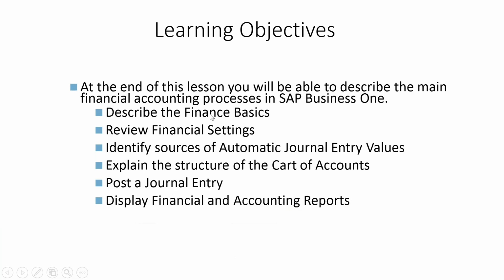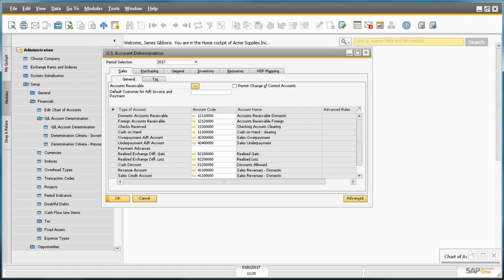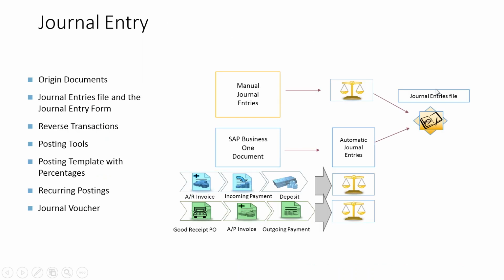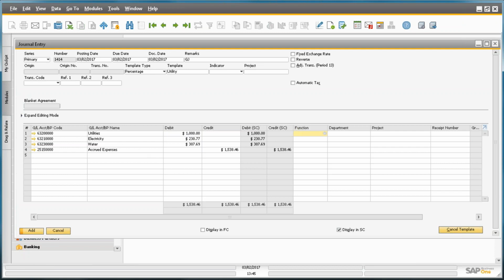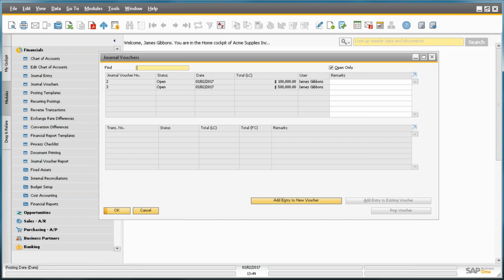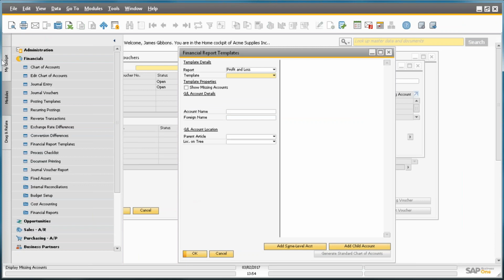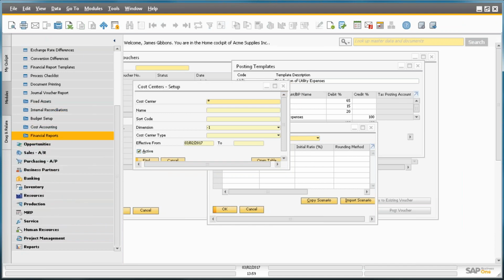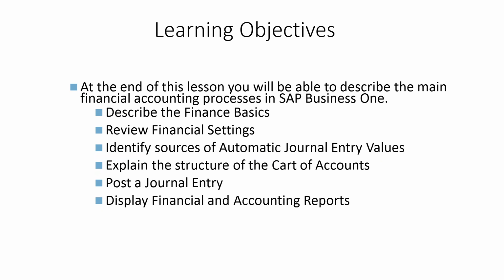Webinar | Coffee Break | 2017 02 03 | Managing finances in SAP Business One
Discover the finance portion of SAP Business One in this live session.